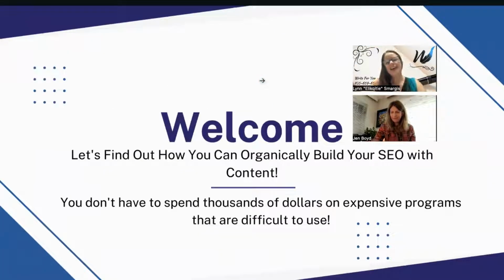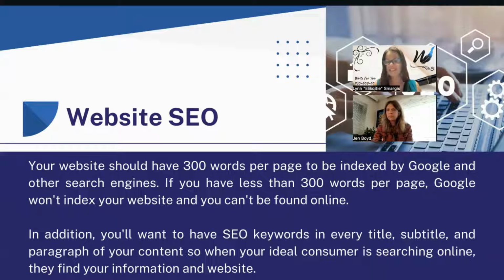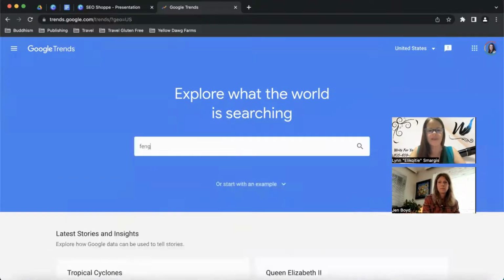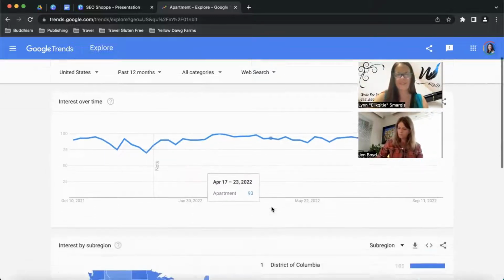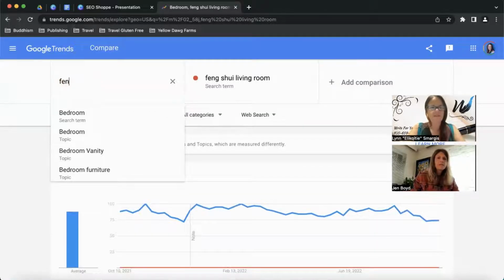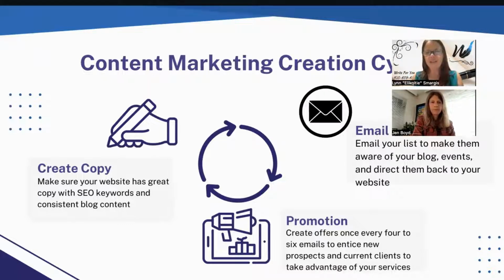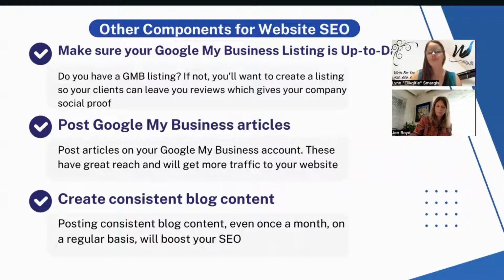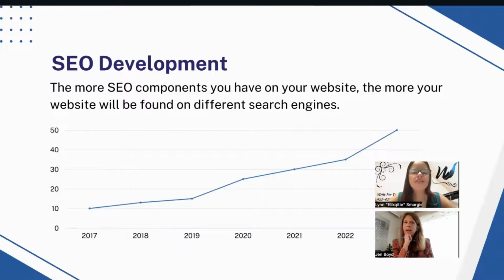The Simple SEO Blueprint Every Business Needs Part I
How to Build SEO for Your Business Part I

In Part I of this three-part series, I’ll go over and review which digital marketing components you may need to review, add, edit, or create to increase your SEO online. SEO is an important part of any business effort, especially if you want to be seen online or rank higher than your competition.

In addition, I’ll show you how to use Google Trends, a free SEO marketing tool that is run by Google AI. Not only will it show you keywords that you can use for your digital marketing, but Google Trends will also show you which time of year consumers of your product or service are looking for that subject or keyword the most! This way, you can plan your content around the time of year when more people will find it, highly optimizing your SEO and giving you more value for the time and money you spend when creating content to maximize your small business SEO.

SEO stands for Search Engine Optimization and is the essential element that gives your website a ranking on Google search. Any business on the front page of Google when you put in a search term has great SEO. They most likely add consistent blog content and have SEO keywords in their titles and content.

Watch and learn a few simple steps you can do to increase your website’s SEO and get found online before your ideal client discovers your competition first!